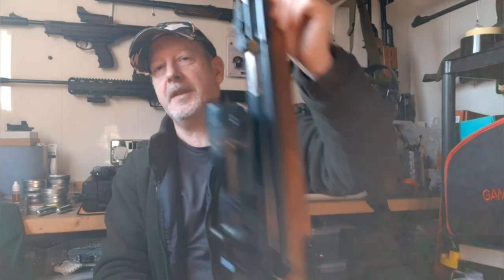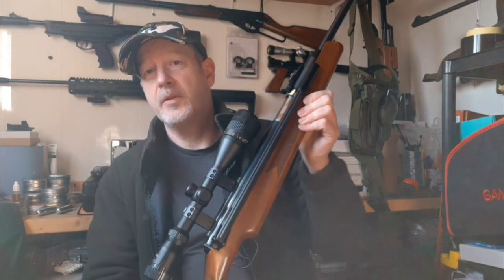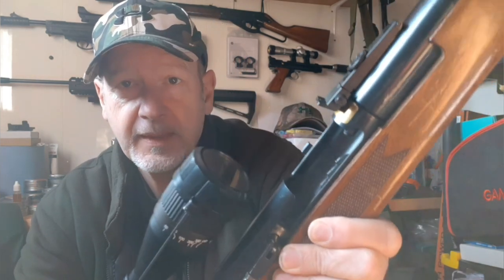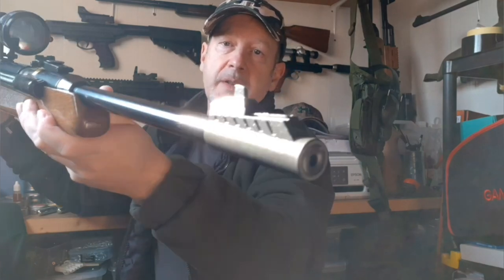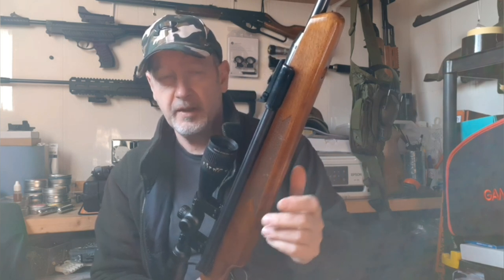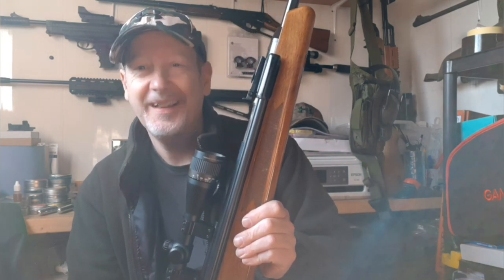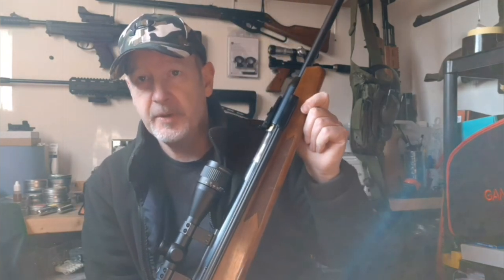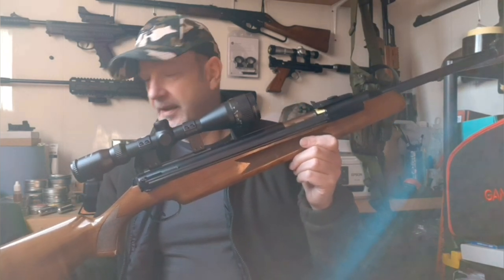Diana 52 Air Rifle Full Review & Revisit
for merch. The Diana 52 side lever air rifle get the full review. This is a 30 year old tuned air rifle that is prominent in my collection. The best side lever air rifle ever made and one of the best air rifles ever too. Both a hard hitting hunting rifle and an accurate target shooter.
air rifle, Air Gun, Diana 52, classic airgun.